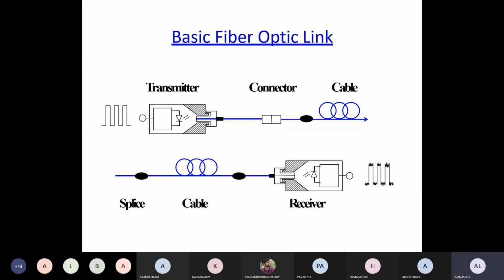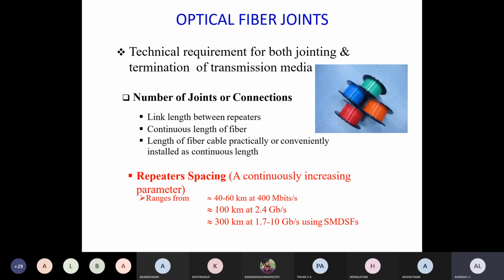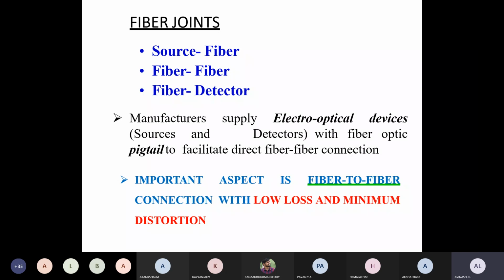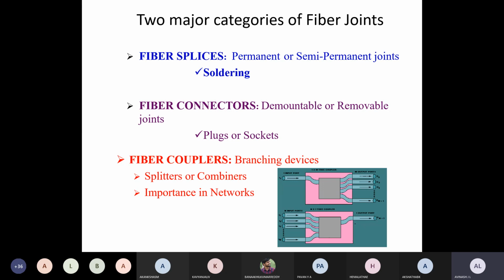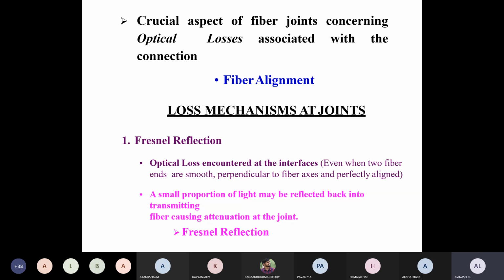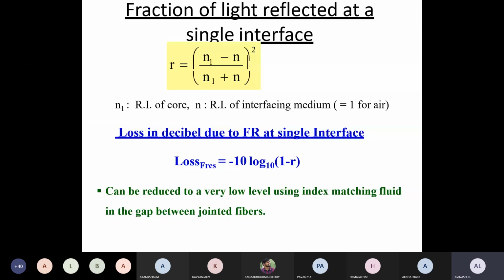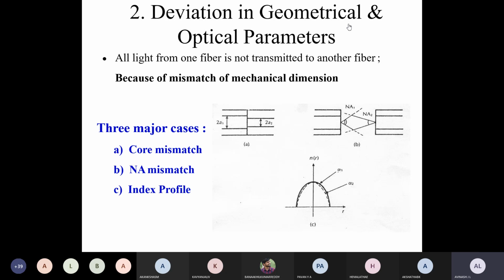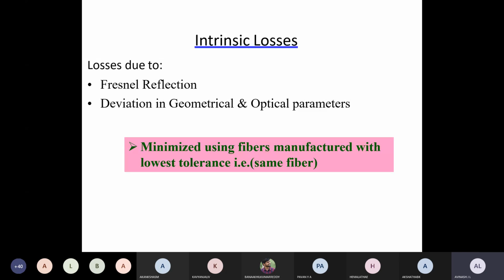Fiber Optics and Networks - Fiber Optic Links